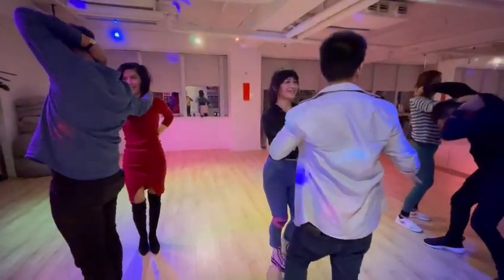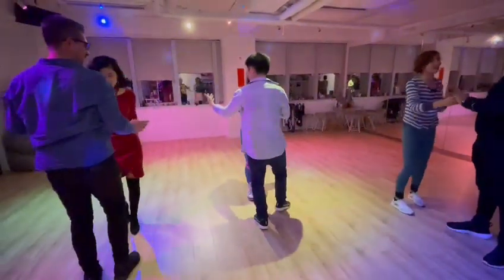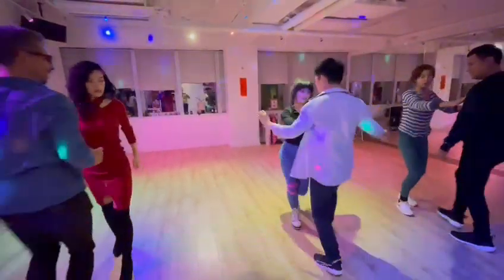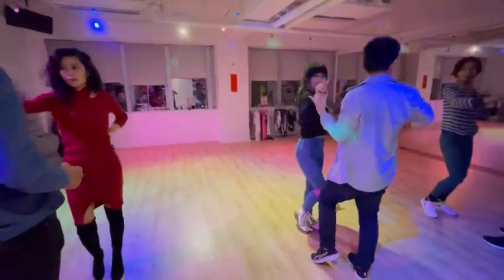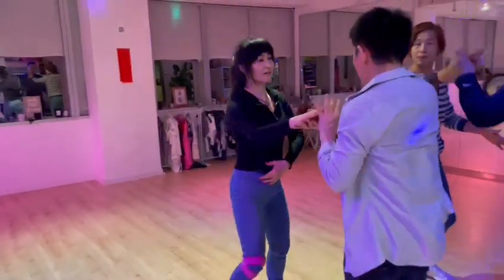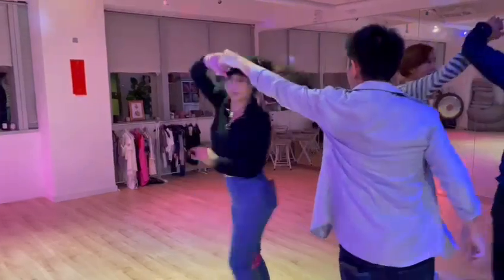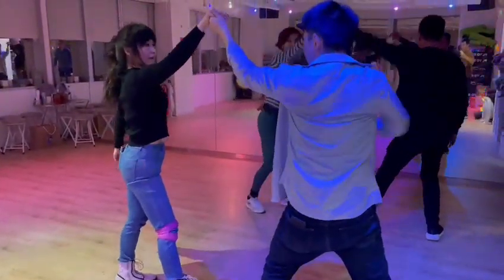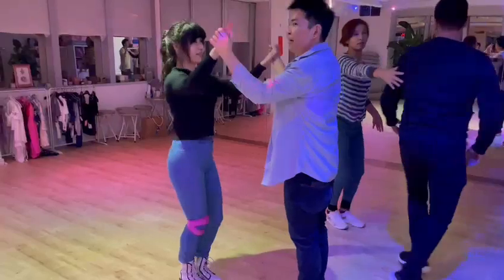bachata class 2